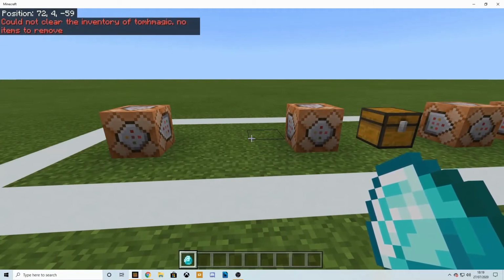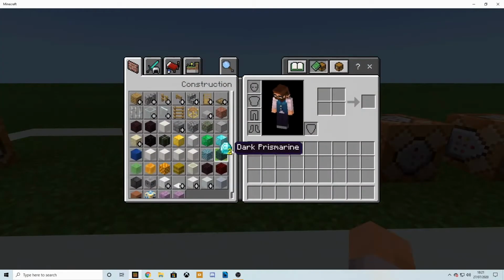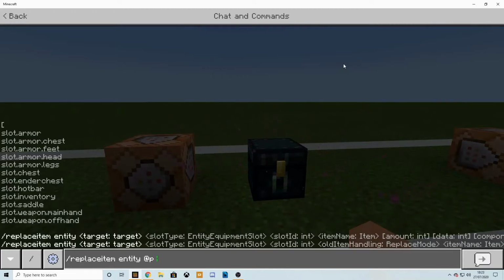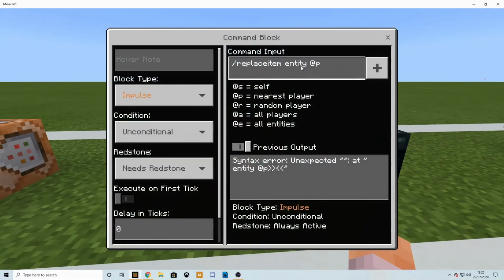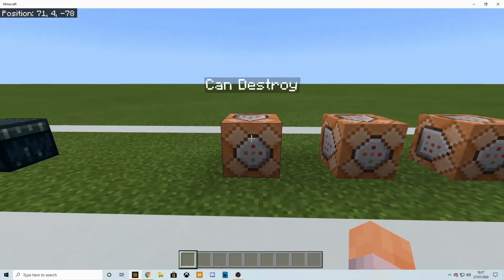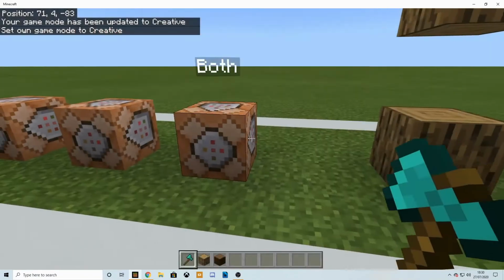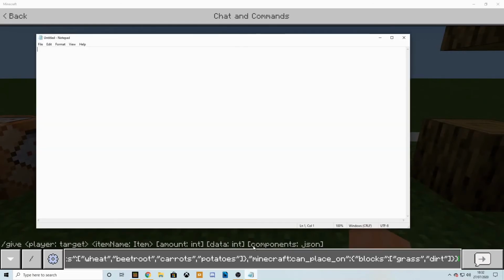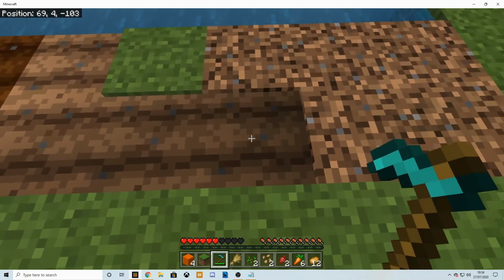Back to Basic - E8 - /give and /replaceitem including JSON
Episode 8 of my Back to Basic Series, looking at command basics and picking apart all Bedrock commands.

In this episode we look at /give and /replaceitem including the JSON components we can use with them.

/give @p diamond_axe 1 0 {"minecraft:can_destroy":{"blocks":["log"]}}

/give @p concrete 1 0 {"minecraft:can_place_on":{"blocks":["stone"]}}

/give @p diamond_hoe 1 0 {"minecraft:can_destroy":{"blocks":["wheat","beetroot","carrots","potatoes"]},"minecraft:can_place_on":{"blocks":["grass","dirt"]}}

tomhmagic - Minecraft Marketplace - Project MoonBoot - Content Creator - Gameplay Engineer

Please check out Project MoonBoot for all MarketPlace content from us.